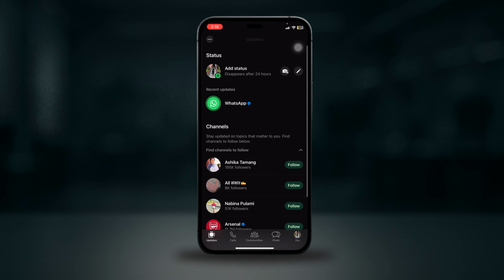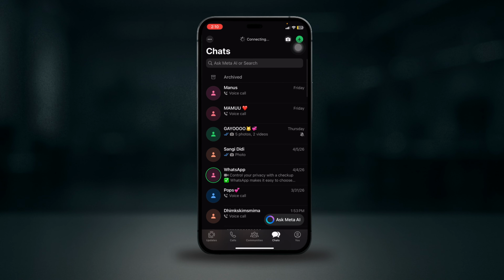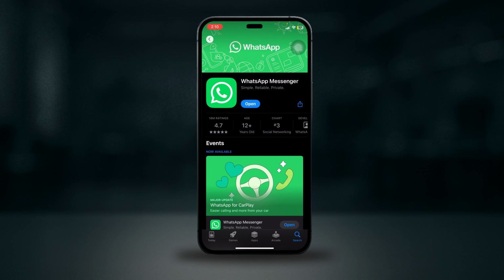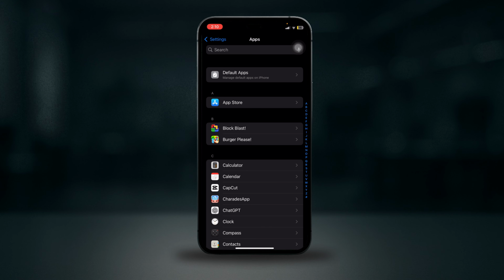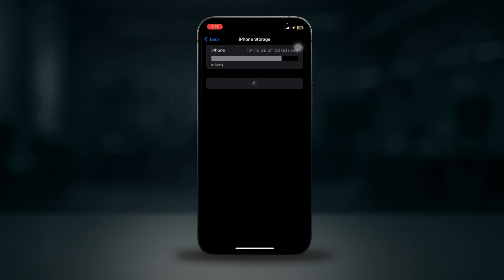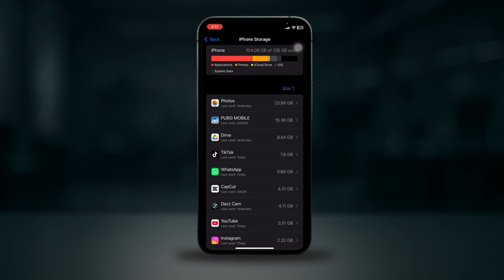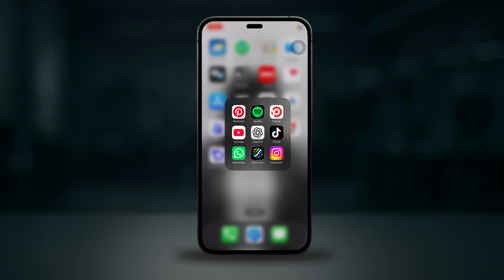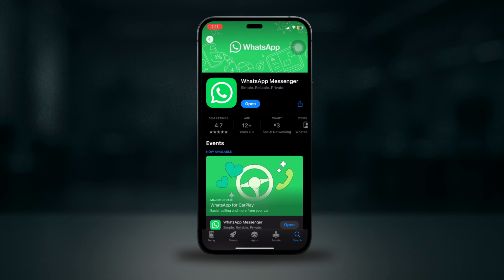How to Fix WhatsApp App Crashing on Android or iPhone | Crash Fix Guide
Is WhatsApp crashing on your phone? This quick tutorial shows how to fix app crash issues in the WhatsApp Messenger on both Android and iPhone in under a minute.

Crashes can happen due to outdated apps, low storage, corrupted cache, or device issues. Follow these simple steps to fix it quickly.

Timestamps:
0:00 Intro
0:05 Restart Your Phone
0:10 Update WhatsApp App
0:15 Clear Cache (Android)
0:20 Free Up Storage Space
0:25 Reinstall WhatsApp App
0:30 Check for System Updates (Android/iOS)
0:35 Contact Support if Issue Persists
0:40 Outro

What you’ll learn:

Why WhatsApp keeps crashing
Fixing app bugs and glitches
Clearing cache and freeing storage
Updating or reinstalling the app
Checking system updates

Tip: Always keep your app and phone software updated to avoid crashes and performance issues.

Follow this guide to fix WhatsApp crashing issues quickly.